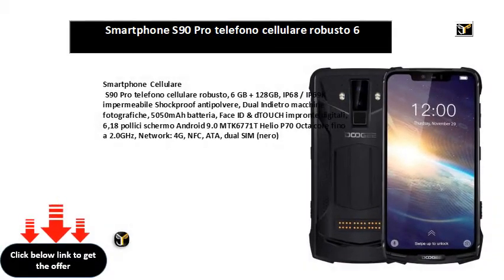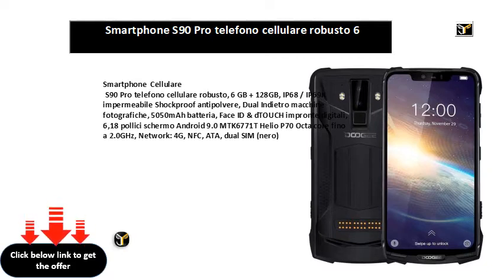Smartphone S90 Pro telefono cellulare robusto 6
Smartphone S90 Pro telefono cellulare robusto, 6 GB + 128GB, IP68 / IP69K impermeabile Shockproof antipolvere, Dual Indietro macchine fotografiche, 5050mAh batteria, Face ID & dTOUCH impronte digitali
Smartphone  Cellulare
 S90 Pro telefono cellulare robusto, 6 GB + 128GB, IP68 / IP69K impermeabile Shockproof antipolvere, Dual Indietro macchine fotografiche, 5050mAh batteria, Face ID & dTOUCH impronte digitali, 6,18 pollici schermo Android 9.0 MTK6771T Helio P70 Octa core fino a 2.0GHz, Network: 4G, NFC, ATA, dual SIM (nero)
 › Visualizza altri dettagli prodotto